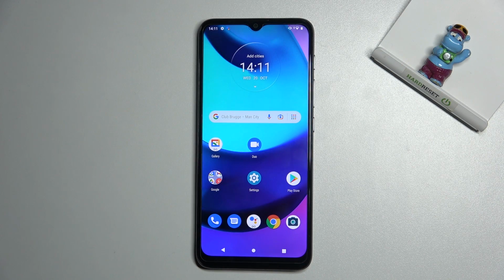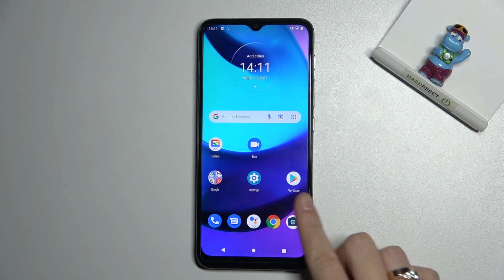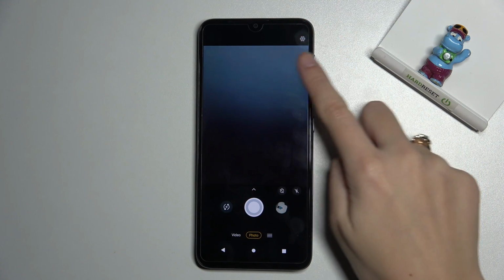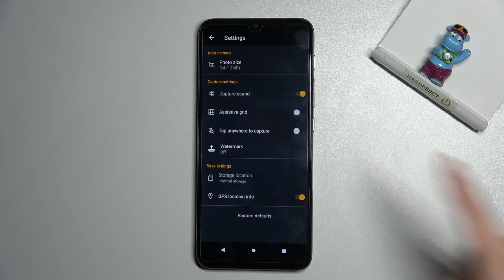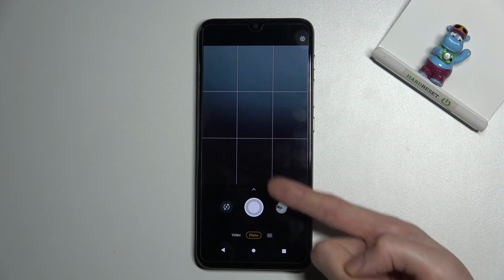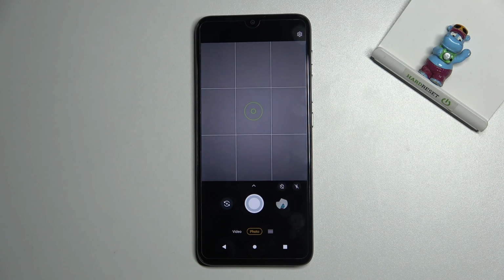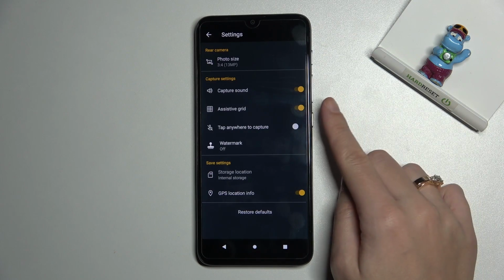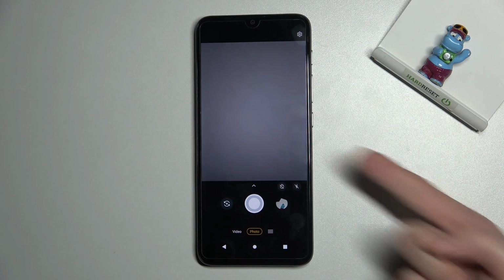How to Manage Camera Grid Lines in MOTOROLA Moto E20 – Find Assistive Lines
Would you like to set camera grid lines in MOTOROLA Moto E20? Or either you’d like to turn them off? In this tutorial we would like to share with you how easily you can find proper camera settings which will allow you to apply the grid lines which may be useful whilst using the rule of thirds. So let’s follow all shown steps and successfully manage camera grid lines.

How to show grid lines in MOTOROLA Moto E20? How to activate grid lines in MOTOROLA Moto E20? How to turn on grid lines? How to switch off grid lines in MOTOROLA Moto E20? How to show orientation lines in MOTOROLA Moto E20? How to set orientation lines in MOTOROLA Moto E20? How to enable orientation lines in MOTOROLA Moto E20?